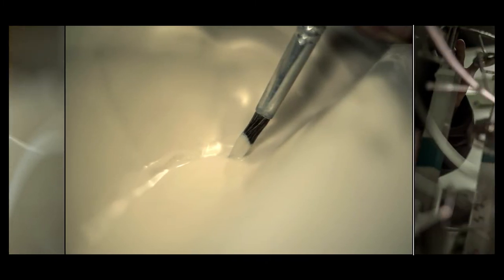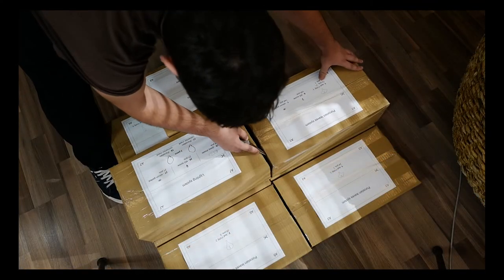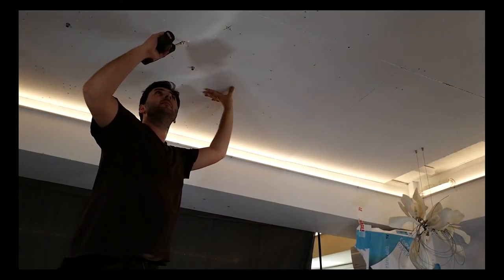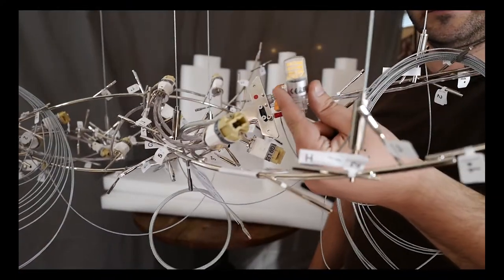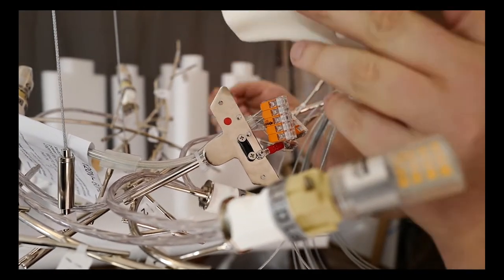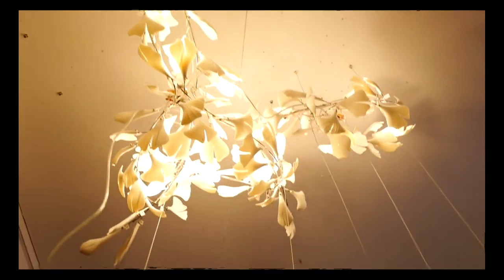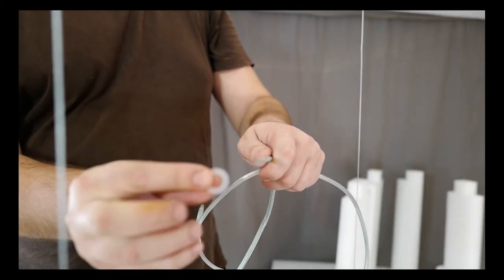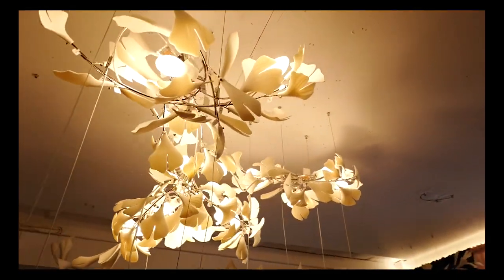General mounting instructions - Andreea Braescu Light Sculptures